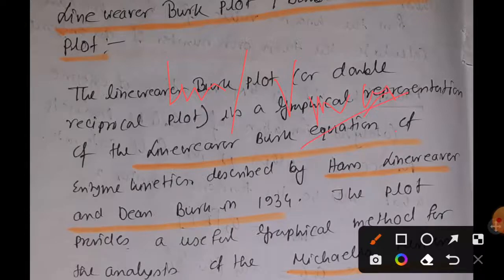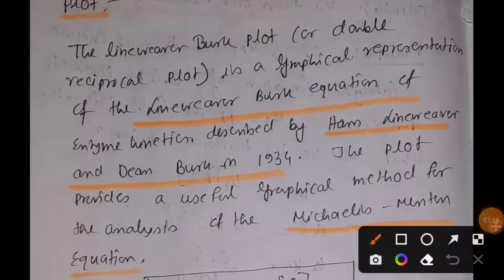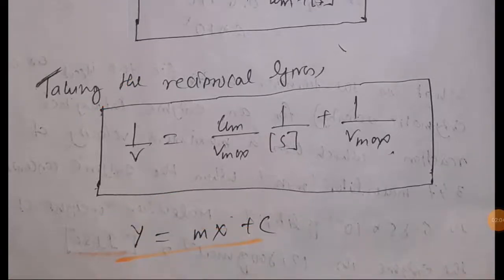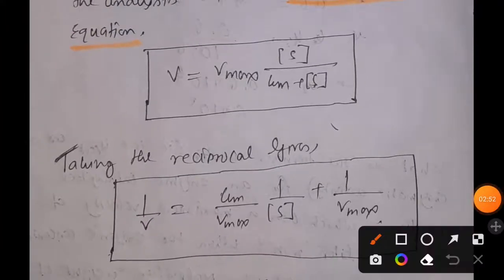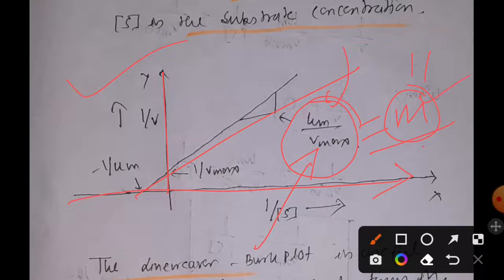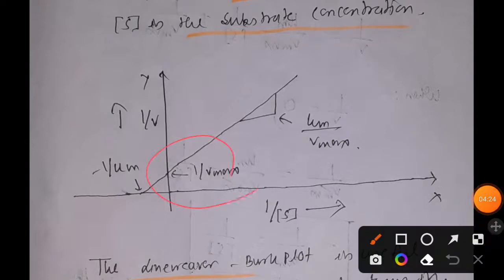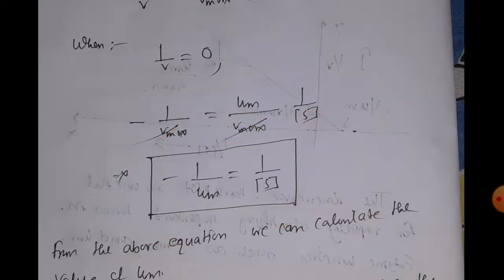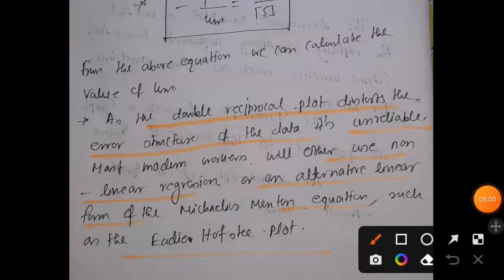Line weaver Burk Plot of Enzyme Kinetics